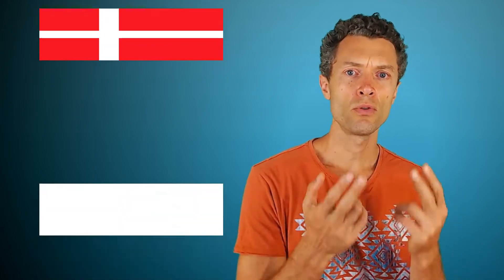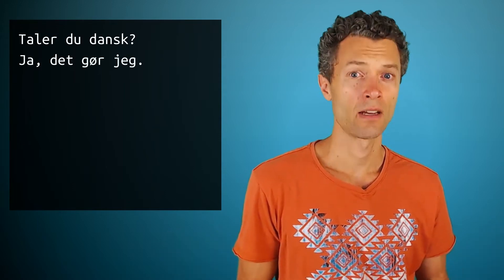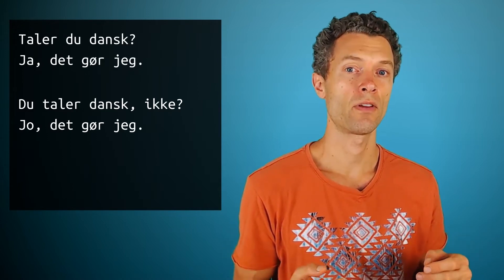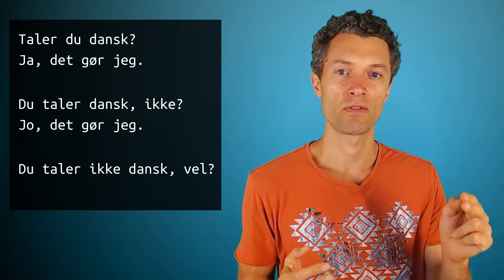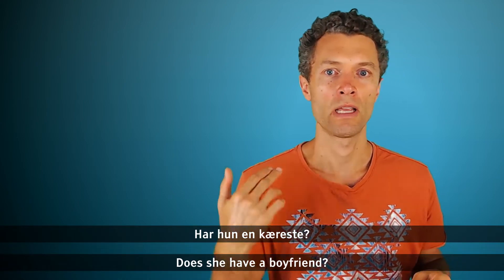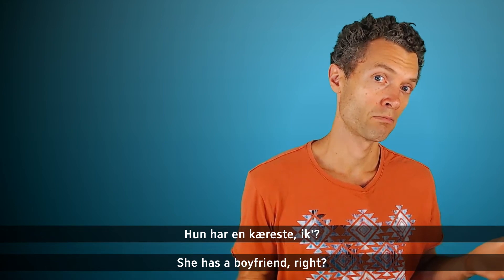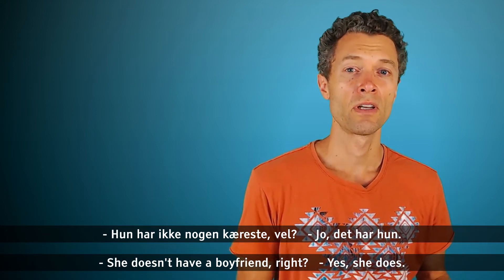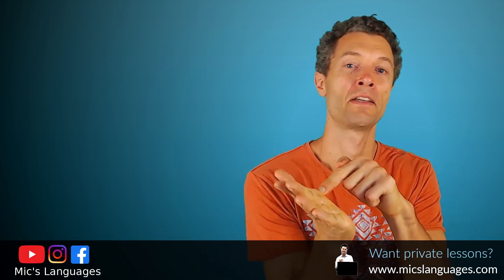Danish Questions with "IKKE"/"VEL" and Answers with "JA"/"JO" - When to Use Which?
In Danish, we can make yes-/no-questions in 3 different ways.
Learn about them here, with focus on the words "ikke" vs. "vel", as well as "ja" vs. "jo" in the corresponding answers.

Mic's Languages
Speak it for real!